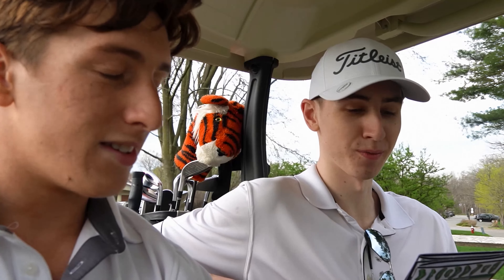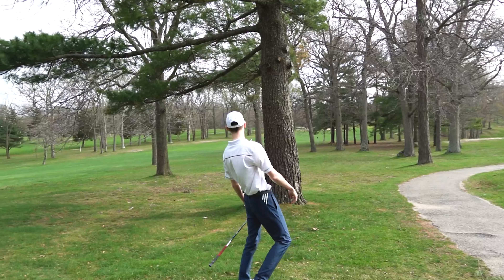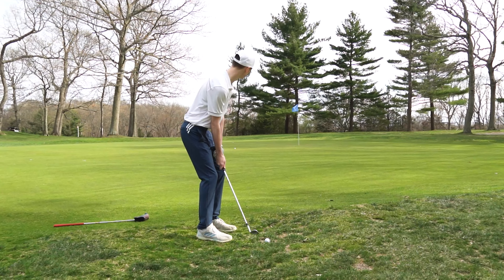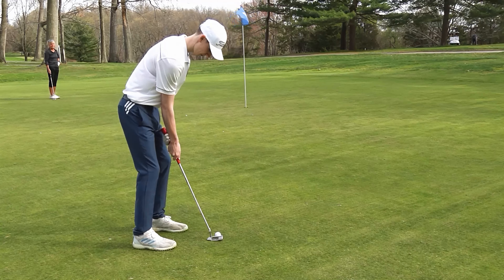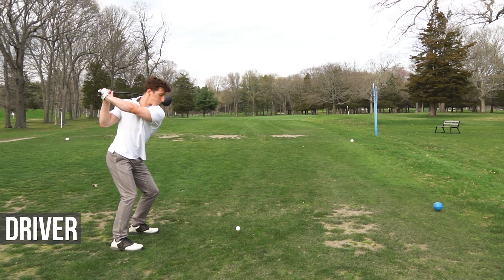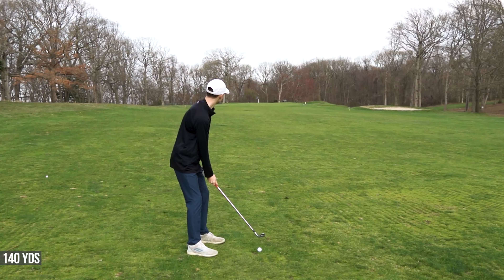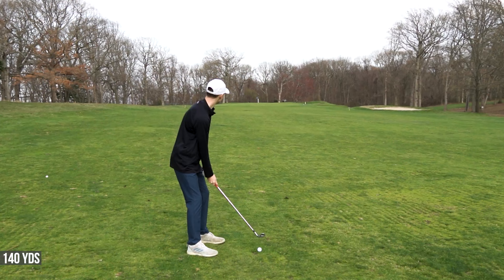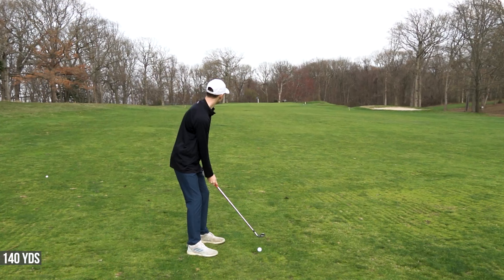FaZe Bizzle | Golf Match #1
We are playing match play, if you win a hole you are up 1, if you lose a hole you're down 1.  First round of the year so I wasn't playin my best.  Playing Sunken Meadow Blue Course.

Tom's Insta- @tomfurlong64

All swear words were cut out of the video to make it more acceptable to people of all ages. Keep in mind that although the swear words were beeped, some situations may still remain PG-13.